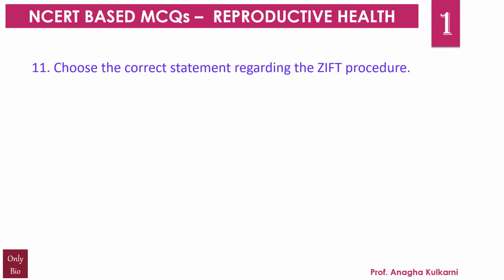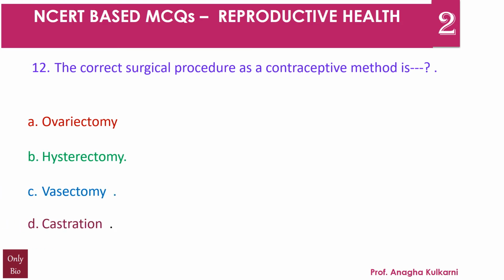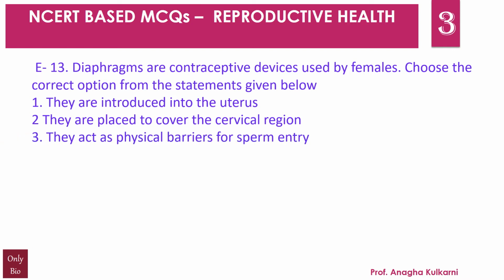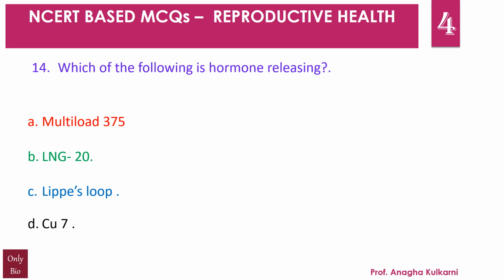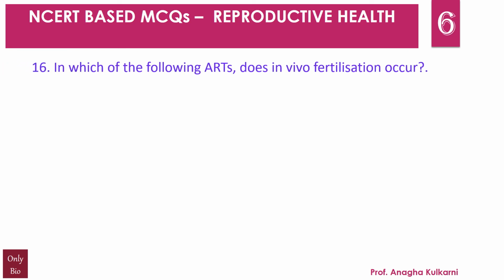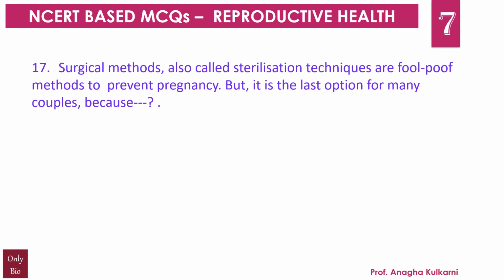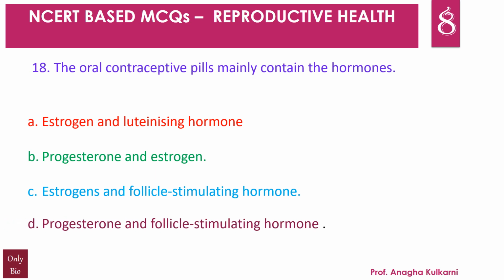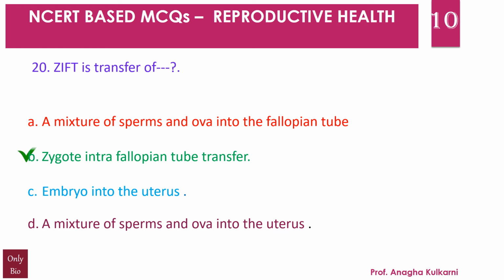REPRODUCTIVE HEALTH MCQS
# NCERT based MCQs on Reproductive health